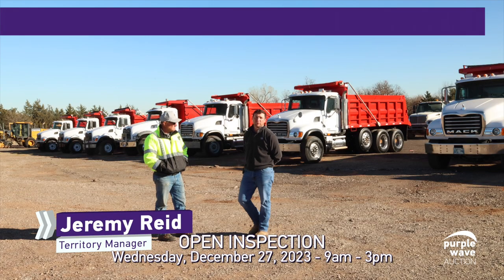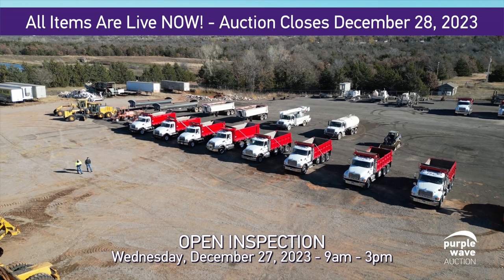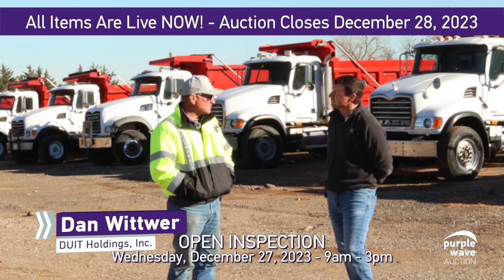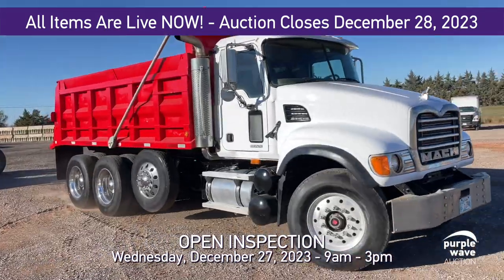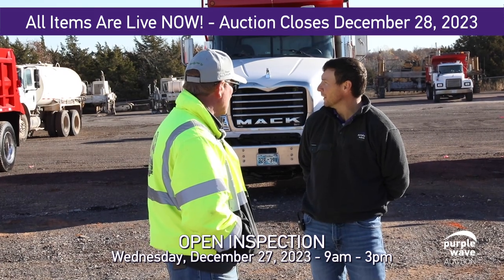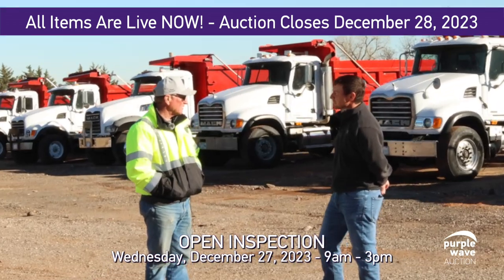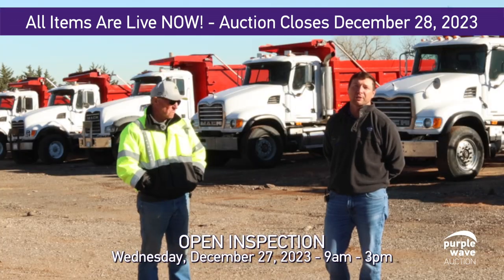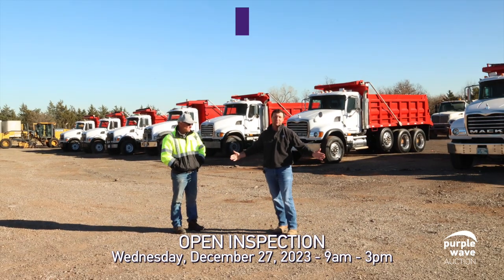Duit Holdings Dump Trucks + Purple Wave Auction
Santa's Merry Mack fleet is revving up for action! Get ready to be amazed by these stunning red and white beauties from Duit Holdings Inc., available at NO RESERVE ONLINE AUCTION on December 28th. Don't miss your chance to see them up close during the open inspection on December 27th! Start bidding online today!